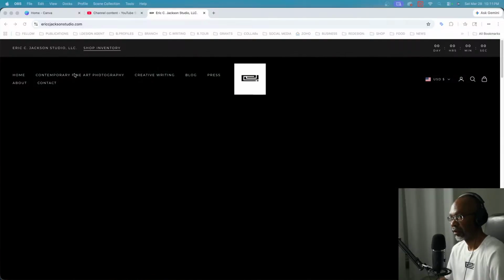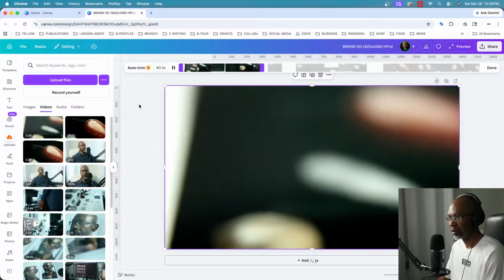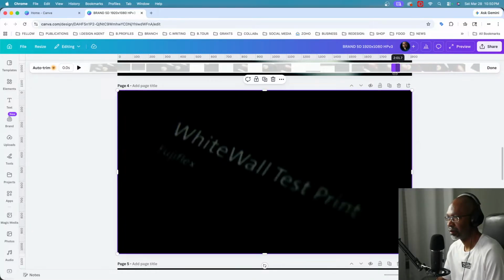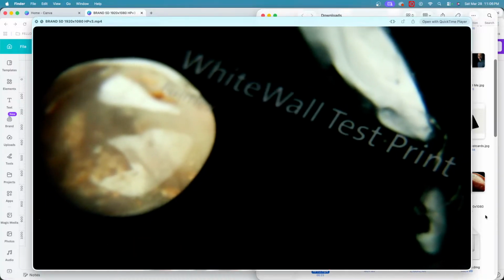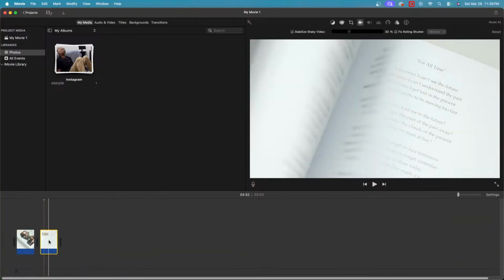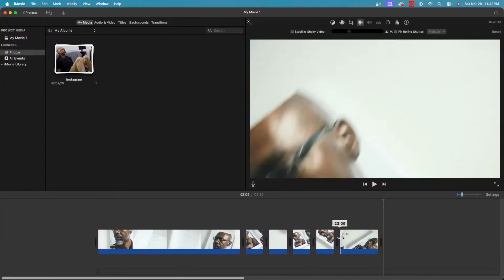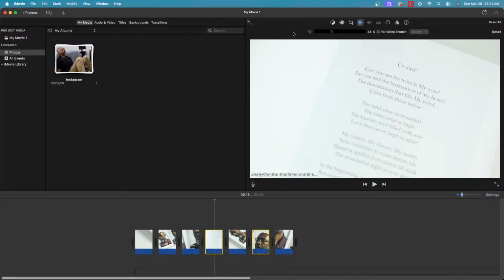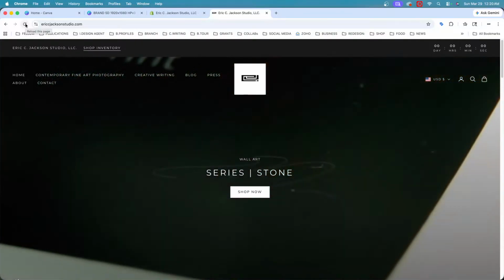LIVE: Marketing the Studio w/ Video Edits - Canva vs iMovie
Planning a Marketing Campaign is exciting, stressful, and time-consuming. What are the best tools to use to put your ideas into Reality?